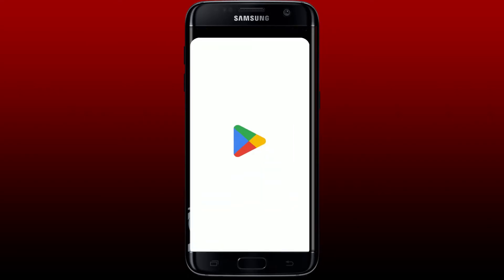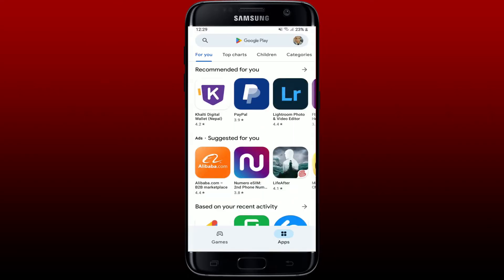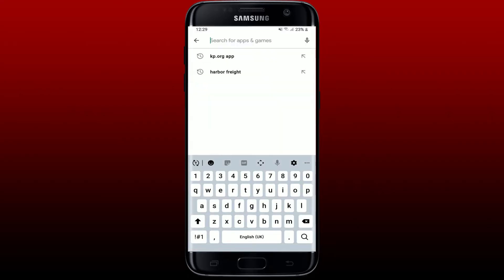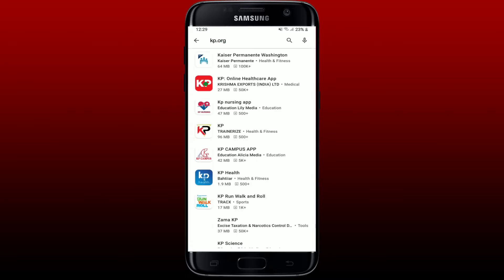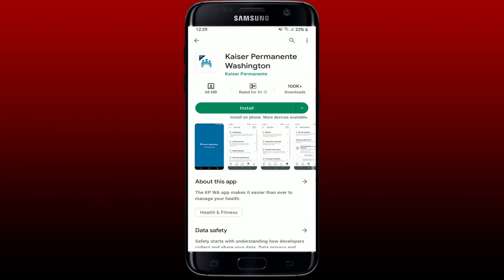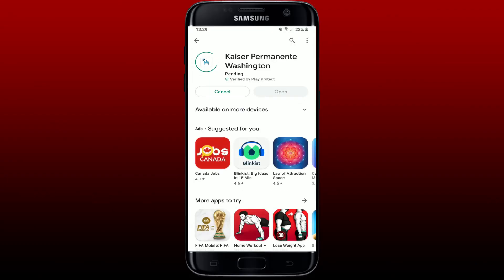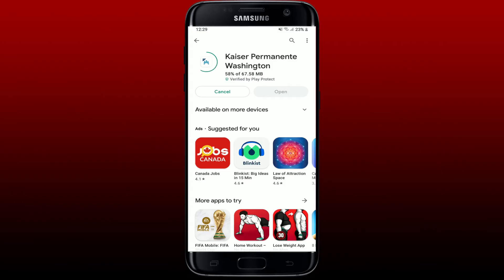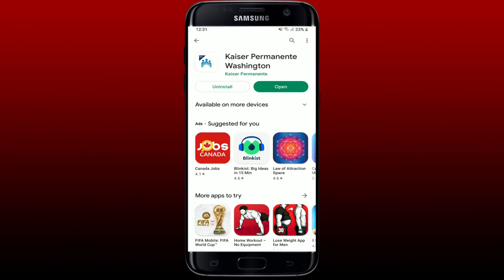Kaiser Permanente: How to Download Kp.org App on Android | Install Kaiser Permanente on Android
Confused about how to download Kp.org app on android? This video explains the exact steps on how to download Kp.org app on android.  Open up your play store on your android phone and in the search box, search for "Kaiser permanente ." tap on the install button to download the application. Kp.Org and kaiser permanente are the same, so make sure to download this application on your mobile device. After the application has been downloaded, it'll take a while for installation.